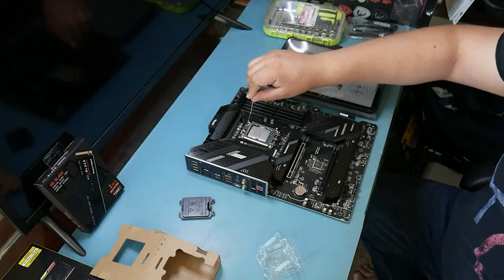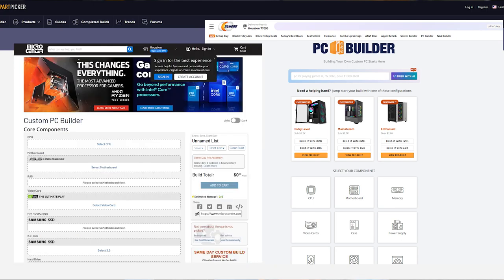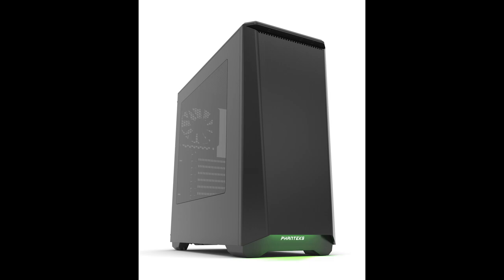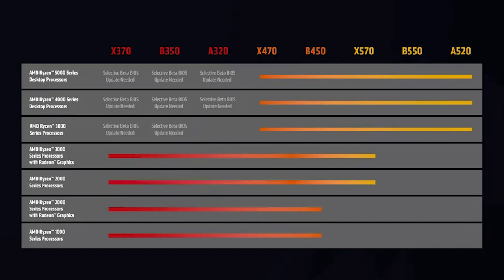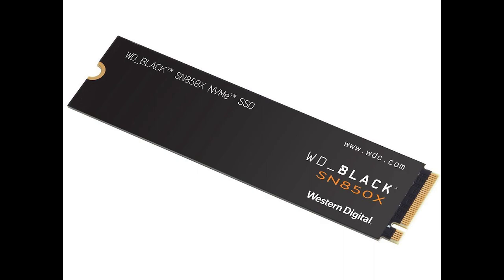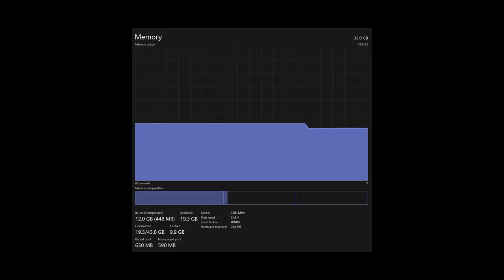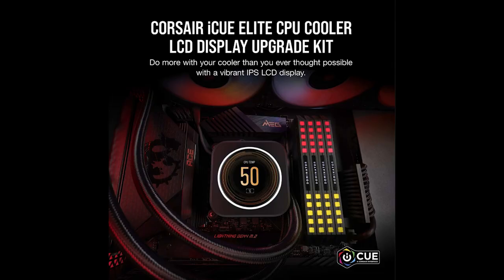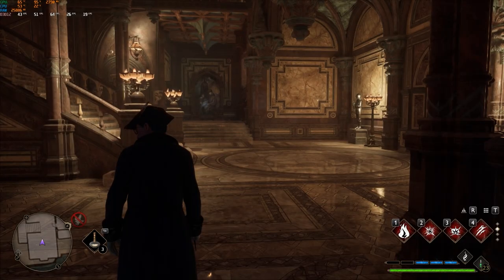Computer build and Benchmarking 2023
After more than 6 months with my new rig I built, here are some thoughts and metrics I have gathered. Hear what I like and what I would do different for next time and what is next down the pipeline.
I film and edit all my videos myself using Adobe Premier Pro

Neon wallpaper reddit - u/AnAnomalousWriter

Motherboard – MSI MAG Tomahawk B760
Processor – Intel i7 12700k
Storage – Western Digital NVme 2280 1TB
Memory – Corsair Vengenace RGB Pro SL 16x2 GB (32GB)
GPU - MSI GeForce RTX 4070 Ti 12gb
Power supply – Corsair RMx Shift 850W
Case fans – Corsair QL 120 RGB
AIO Cooler – Corsair Capellix H150i 360 Radiator
GPU stand - piece of metal from amazon
Monitors - Asus VG27aql1a 144Hz 1440p 27” ; Asus MG28U 4k 60hz 28”
Keyboard – Corsair Strafe RGB MK 2
Mouse – Dark Core Pro SE Wireless

My Equipment
Elgato Facecam
Elgato Stream Deck
Rode PSA+ Boom Arm
Rode Podmic
Maono AME2 Audio Interface
Klipsch ProMedia 2.1
Panasonic Lumix G7
V-Moda Crossfade Headphones

I’m a grown up I think? All jokes aside, I’m just an aging millennial who has done a lot and has a lot of interests and hobbies. I’ll post things I like and maybe you’ll like them too!
This is just a fun place to nerd out on the all kinds of fandom tech gear etc. Enjoy!